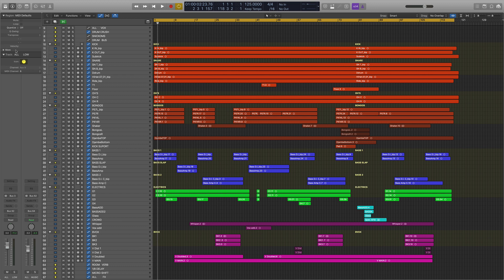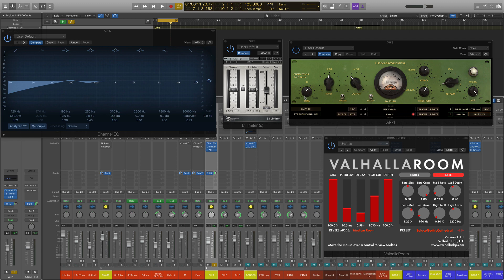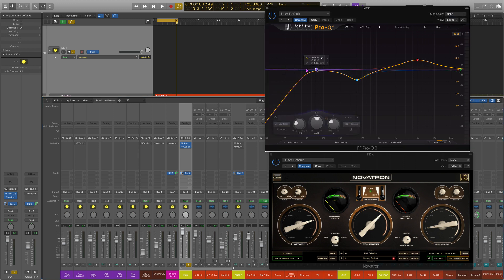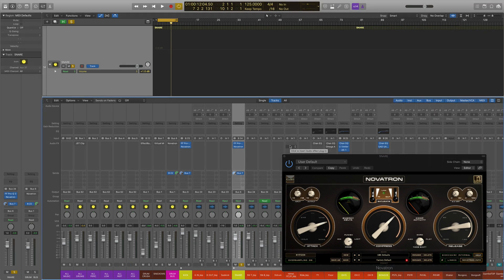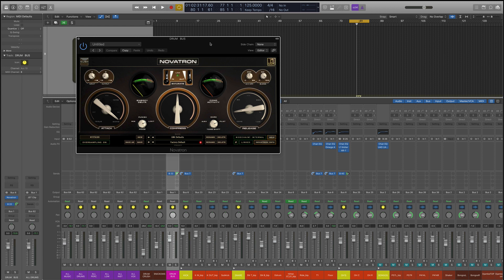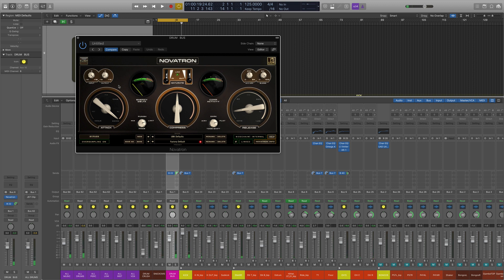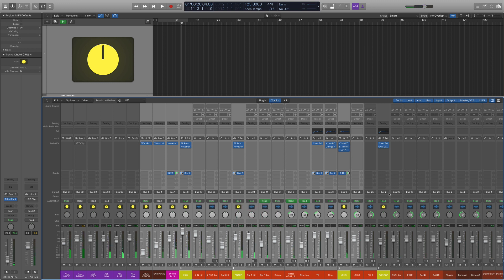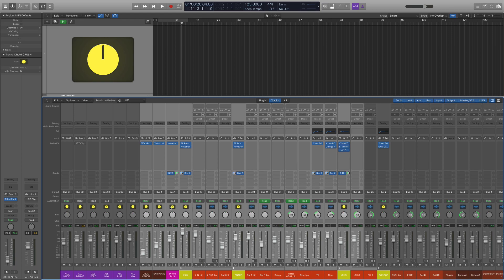Punchy Drums....without samples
In this video I show my drum processing for Dealma's song "Seasons". Regardless of whether or not you like to use samples, getting a good organic drum sound is an essential mixing skill. and it often requites very simple mix moves.